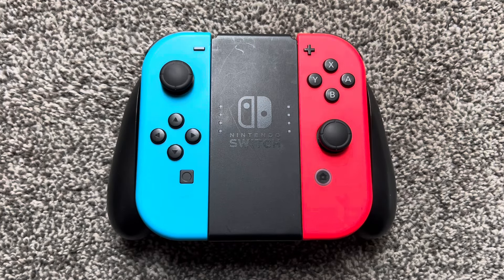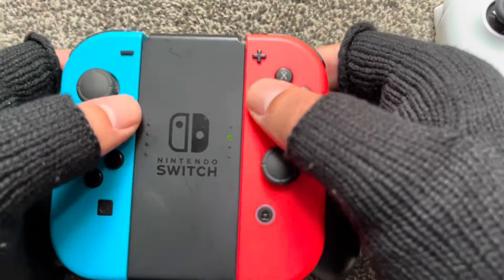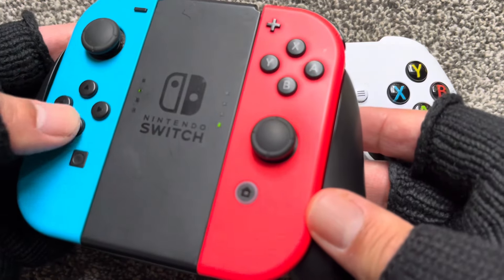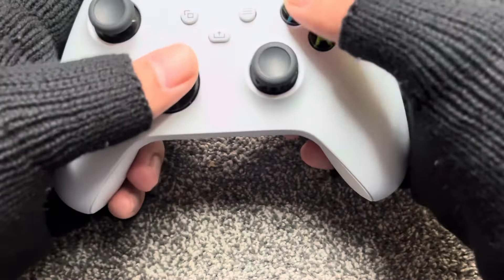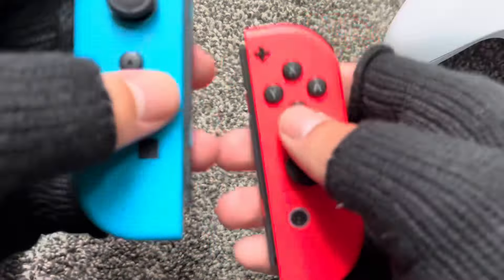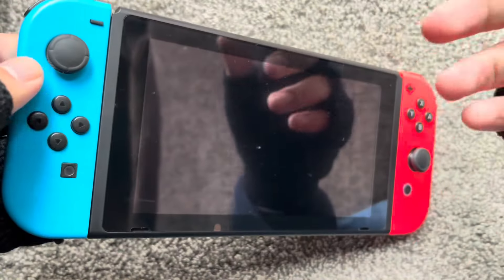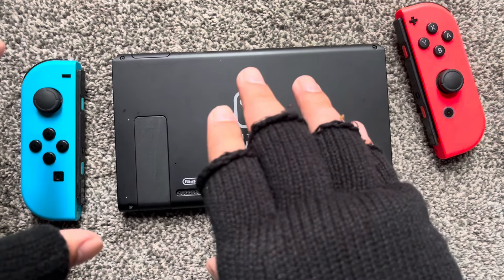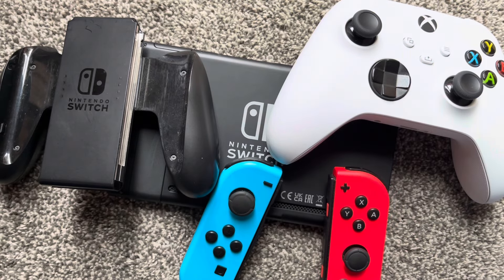Switch Controller Is Silly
I've had the experience with the switch controller and the xbox controller, both are problematic in their own ways. I need to try out a ps5 controller